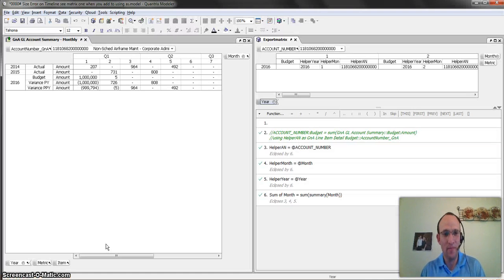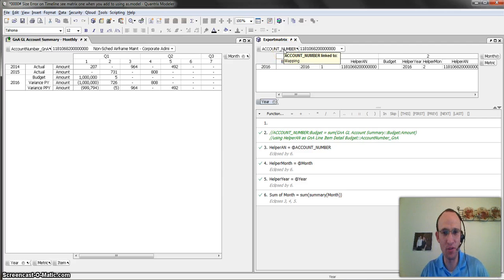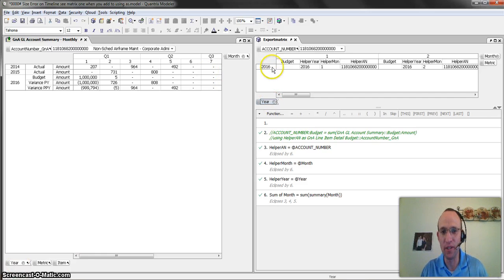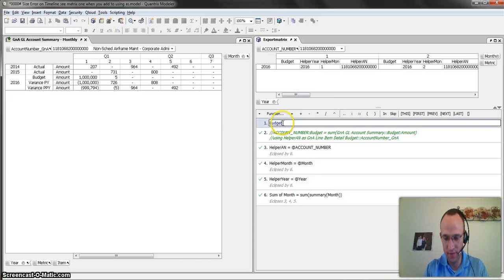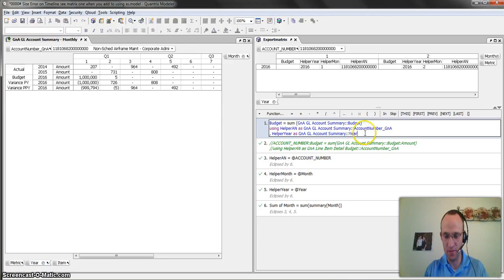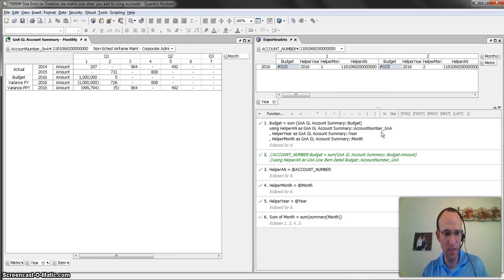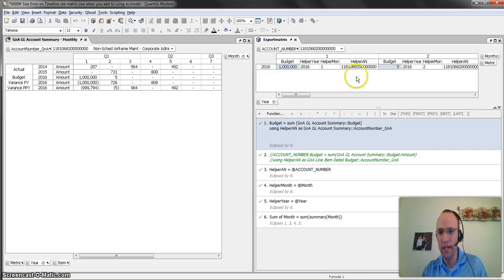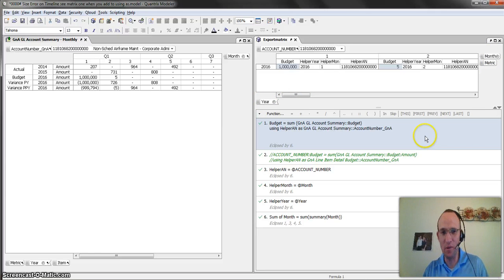Learn Quantrix Modeler: Sum with Timeline SIZE Error Episode #0042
Learn Quantrix Modeler: How to fix a SIZE error when using as time specifications with timeline.